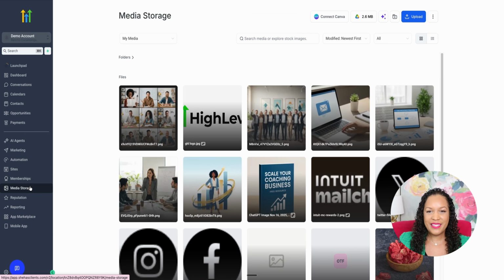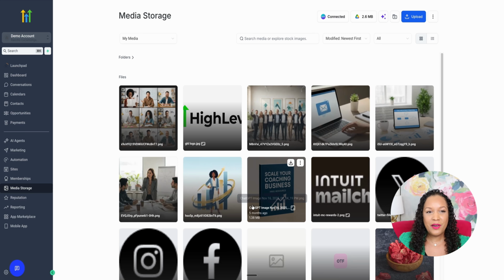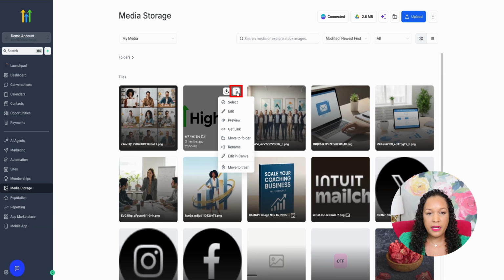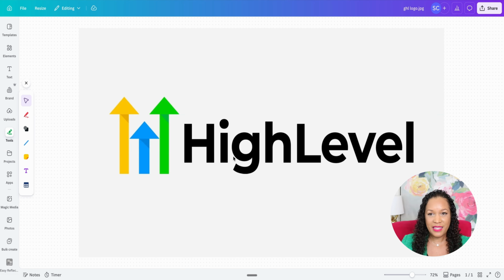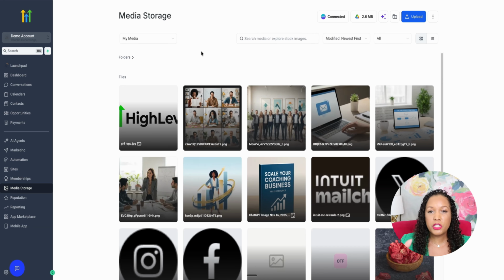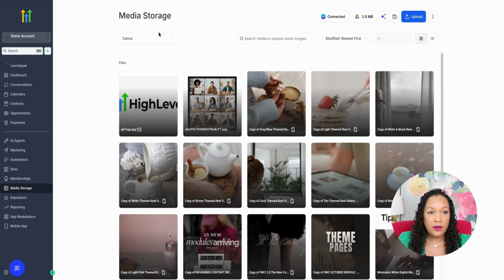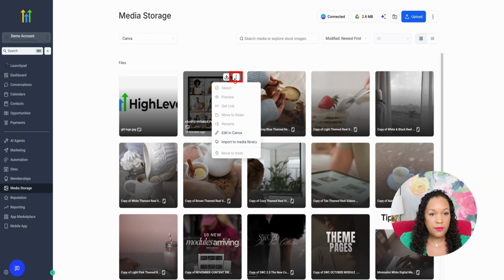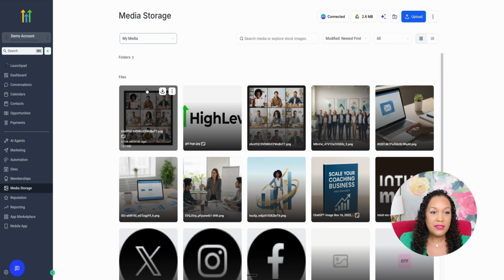Mastering Canva Integration with HighLevel"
HighLevel Tutorial: How to Integrate Canva for Editing, Downloading & Importing Media

Star shows agencies and content creators how to integrate Canva with HighLevel at the sub-account level to seamlessly manage content. The tutorial walks through going to Media Storage, selecting Connect Canva, and granting LeadConnector access so you can manage Canva files within HighLevel. Star demonstrates editing an image by selecting it, clicking the three dots, and choosing “Edit in Canva,” noting that PNG and JPEG files can be edited and private Canva files cannot. Next, Star explains how to view and download Canva files (PNG and PDF export formats) and emphasizes that Canva designs must be downloaded to use elsewhere in HighLevel. Finally, the video shows importing a Canva design into the HighLevel media library and points viewers to the help doc and Content Army playlist for more tutorials.

00:00 Canva Integration Overview
00:16 Connect Canva Account
00:39 Edit Designs in Canva
01:07 Download Canva Files
01:28 Import to Media Library
01:57 Wrap Up and Resources